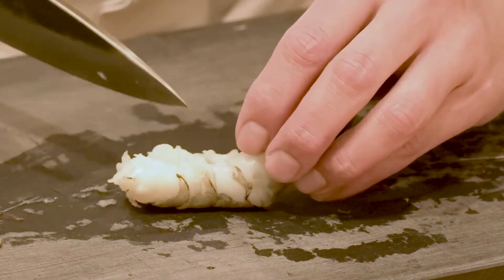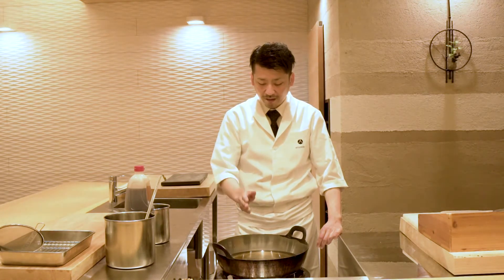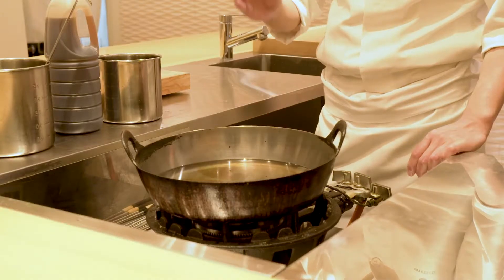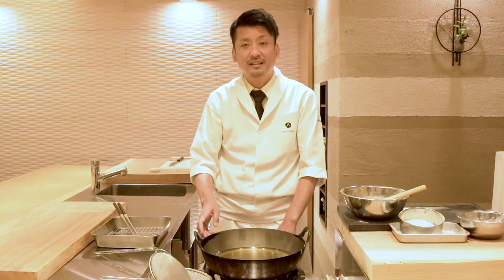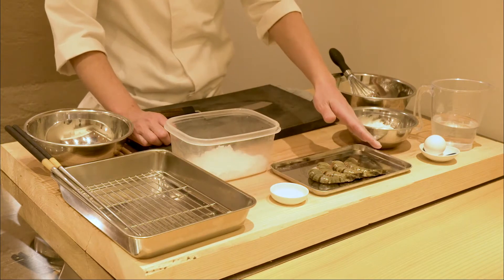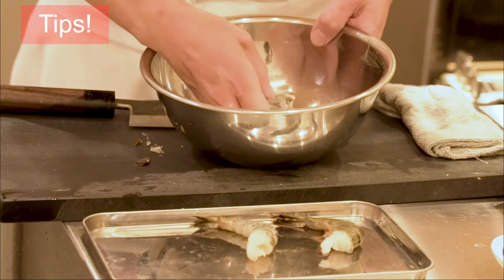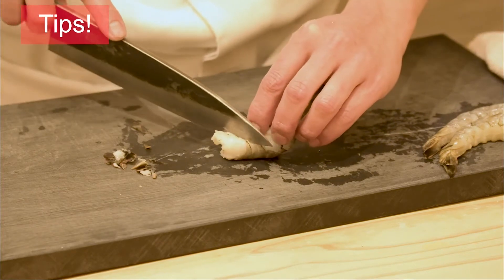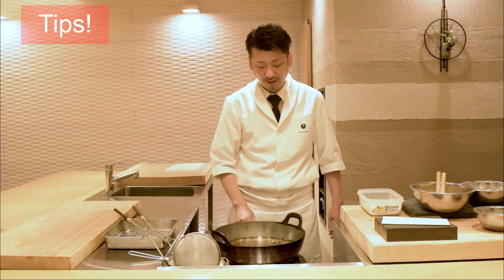Tempura (Dubbed in English) Japanese Food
This video shows part of how to make this dish. If you want to know the detailed recipe, please visit the original site.

Tempura is a deep-fried fish and vegetables in light batter. The batter is prepared to end up very crispy when fried. It is usually eaten with tempura sauce made from dashi, soy sauce and mirin. Sometimes a simple salt is used. Even though tempura is a deep-fried dish, it can be nutritious as it uses fish and vegetables. Fish is full of good protein and vegetables are full of vitamin and minerals. But it is to be reminded that it is high in fat content so it should not be overeaten. Also, the more batter used on the tempura will increase your calorie intake, so you have to be careful.
There are many tempura restaurants and Japanese restaurants that offer tempura in Japan, but tempura originated in Portugal.

■Contents
1.How to make Oil for Tempura
2.How to cook Prawn Tempura